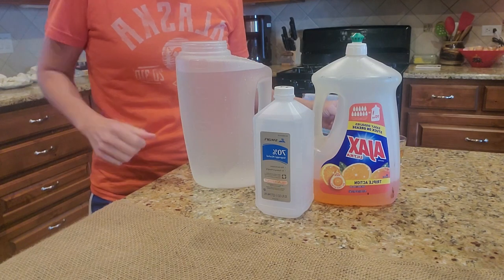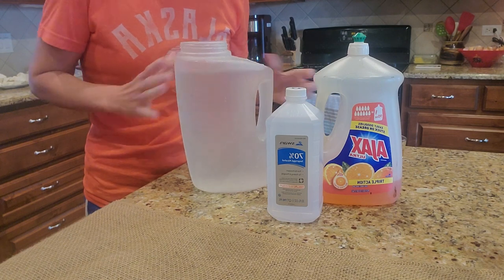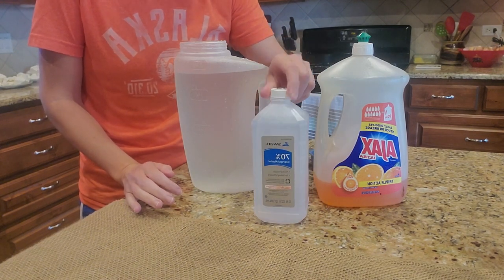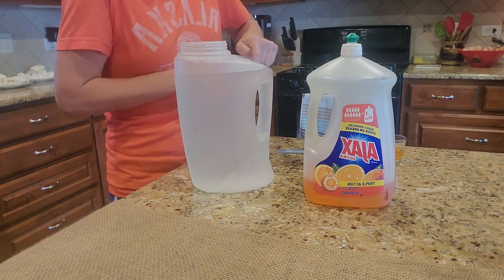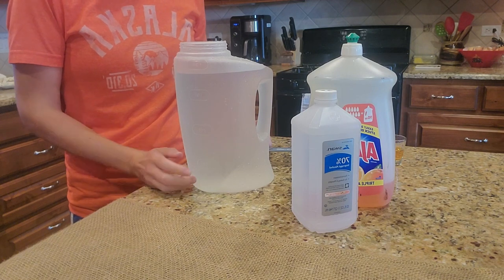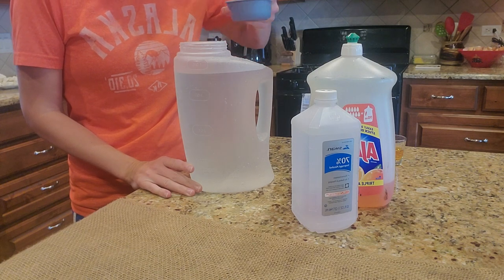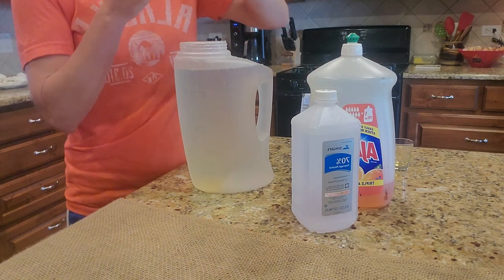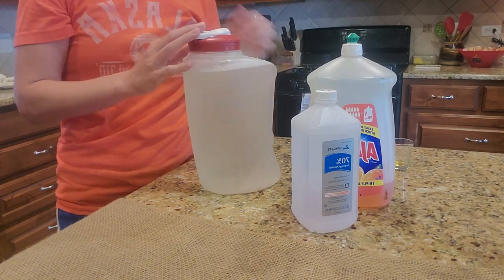Save $$$- DIY Windshield Washer Fluid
Hi Welcome to Laci’s Space. In this video I show you how to save money by making your own DIY Windshield Washer fluid. It’s super easy to make.

All you need is ingredients below:

2 tbsp- Dish Soap
1/2 cup- Alcohol or Ammonia or Vinegar
1 jug of water
Mix well then pour into washer fluid dispenser in car

On my channel I show you recipes, tips, and ways to save money in the home. I do this buy making healthy food, supplements, and overall be happier with your wellbeing. You will be happier by making more frugal, nutritious alternative choices in life.

Laci

Backgrounds were created in Canva.com